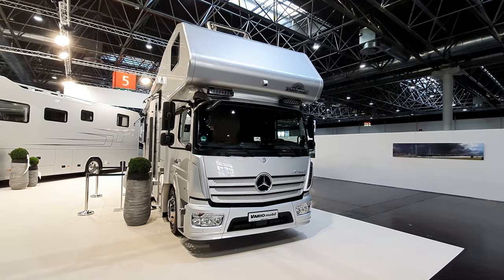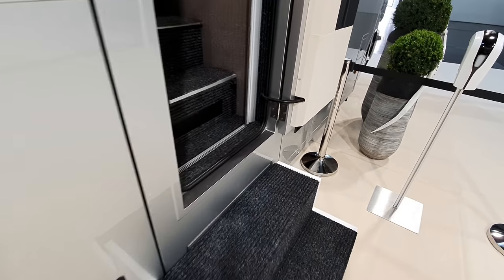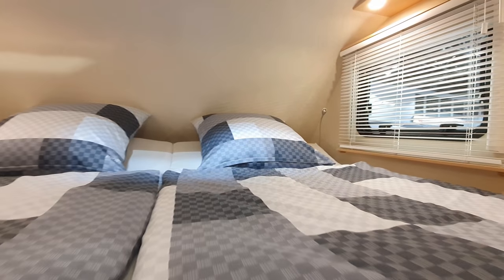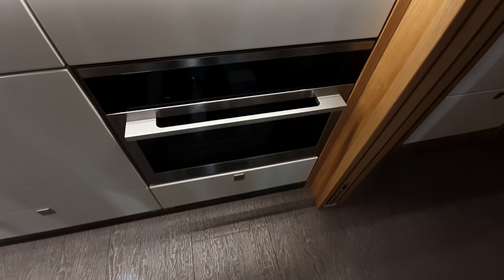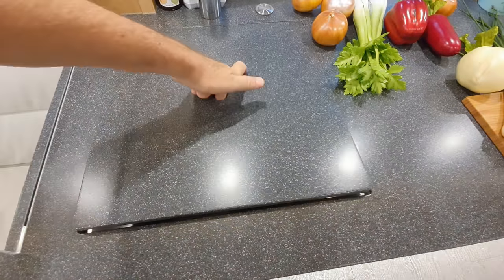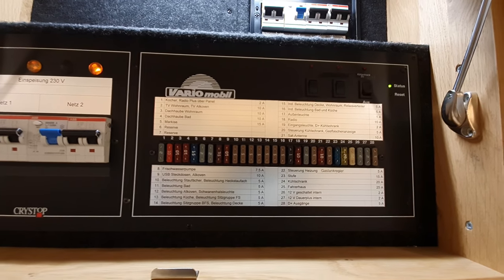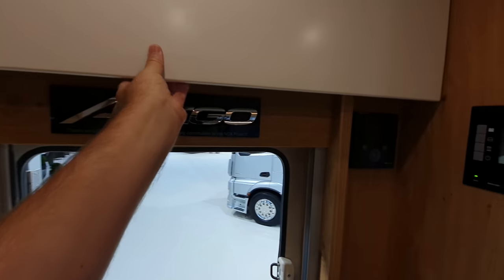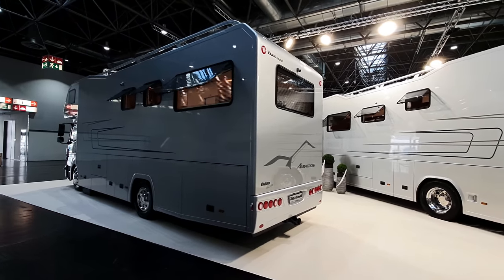Mercedes Atego motorhome tour : Vario Alkoven 900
This Mercedes Atego  motorhome is the Vario Alcoven 1230.  It is based on the Mercedes Benz Atego 1230 L.  It has a gross vehicle weight of 11,990 kg which despite the high quality fittings inside will give a huge amount of payload!  It has a 6-cylinder turbocharged diesel engine offering 220 kW / 299 PS.  It is EURO 6 and has a 300 l diesel and 35 litre AdBlue tank.
The outer skin is fibre glass reinforced plastic.  It is nine metres long, 253cm wide and has a height of 350cm.  The water tank is 500 litres, grey tank 400 litres and black tank 300 litres.
This vehicle has sleeping for two but as an option sleeping for two more could be provided.  There are four to six belted positions.
The base price is EUR 410,200 but the model you are about to see will cost almost EUR600k because of the options taken.   This price includes German VAT.
The chassis is equipped with air suspension with lifting and lowering.  It has an eight speed automatic gearbox and High Performance Engine Brake.
LED light package at the front including white indicators and LED daytime running lights, LED taillights.

My notes :

VARIO Alkoven 900
Length / width  / height 9.000 mm / 2.550 mm / 3.500 mm
Chassis   Mercedes-Benz Atego 1230 LL
Horse power  220 kW / 299 hp
GVW   11.900 kg
Tank capacities  300 l Diesel 25 l Ad Blue
500 l Fresh water / 400 l grey water / 300 l black water
Custom made  individual floorplans, 2-6 beds
Basic price  EUR 410.200,-

Leather multifunction steering wheel
Air conditioning in the driving position, Cruise control, electric windows.
Atego safety package: Active Brake Assist (emergency brake assist)

360 ° all-round view camera System, 7 “monitor, 4 x HD cameras, angle of view 180 ° (horizontal) IR night vision diodes, external GPS receiver, image only at 0-30 km / h = driver at higher speeds • not distracted • trailer hitch g 3,500 kg, 12 V.
4 x hydraulic supports, double-acting cylinders, fully automatic, manual emergency manual operation • LED work lights RAZER Triple-R STRUCTURE
DOMETIC awning, 6 m, 12 V, wind sensor,

INTERIOR is in satin white, combined with branch oak real wood veneer • Living room leather upholstery
In the kitchen we find a 177 l AES refrigerator, 35 l of which freezer compartment
Miele DGC6300 steamer / fan oven
FRANKE stainless steel sink 400 x 410 x 200 mm
Fisher & Paykal dishwasher
Full washer-dryer, washing 5 kg, drying 2.5 kg, 230 V

Real glass quarter-circle shower in connection with open bathroom version
MULTIMEDIA • LED flat screen TV 32 ", stereo, 12 V • LED flat screen TV 24", stereo, 12 V
Satellite reception system CRYSTOP Autosat 2 Control, 85 cm parabolic antenna, fully automatic alignment, control panel
PIONEER radio system DAB + with CD, UKW, MW, 4 x 50 W, 4 x speakers, roof antenna, Bluetooth, IPod / iPhone interface • Audio connection radio system with LED flat TV • Sound system with active subwoofer (4 x speakers + subwoofer)

ELECTRICAL • 24 V / 4 A automatic charger for CTEK starter batteries • 320 W solar modules, charge controller • VICTRON Quattro 5000 charger / sine wave inverter combination, charging power 12 V / 220 A, external power connection 4 - 16 A, sine wave inverter 12 - 230 V, color control GX panel, incl. 5 x gel batteries 12 V / 170 Ah (total capacity 850 Ah) •
Increase in charging current while driving to up to • 24 12 V / 140 A •
LED lighting throughout
KLIMA • DOMETIC FreshJet 3200 roof air conditioning system, 230 V, cooling output 2,800 W •
Air conditioning TRUMA Saphir compact, 230 V, cooling output 1,800 W, integrated in furniture construction, electronic temperature control, 3 x air vents XXL REAR GARAGE • 2 x rods

In the garage there is storage for ebikes, TRUMA DuoControl connection for 2 x gas bottles • Gas bottle pull-out for 2 x 11 kg gas bottles HEATING •
"ALDE Compact 3020" hot water gas central heating, integrated boiler 8.4 l, heating output propane 5,500 W / butane 6,400 W, electric heating cartridge 230 V 1,050 / 2,100 W, thermostatic control, engine heat exchanger • bedroom room thermostat, individual room control • underfloor heating living room with thermostatic control in the walking area / under the bar table

I live in a motorhome and travel around Europe in it.  I spend most of my time in Poland, Germany and Italy.  Vanlife is my life. In my YouTube channel, I present the places I have been to, pieces of information related to vanlife and reviews of recreational vehicles.